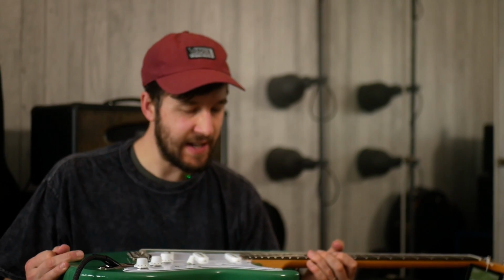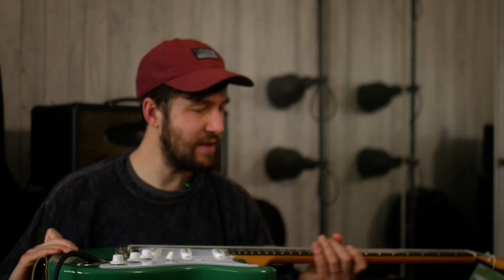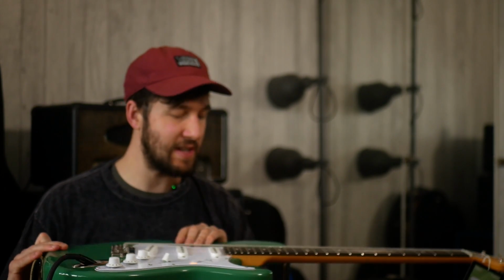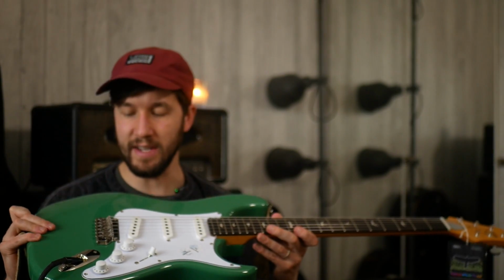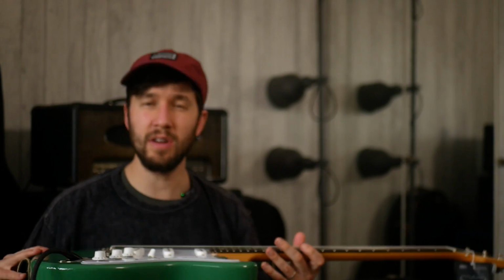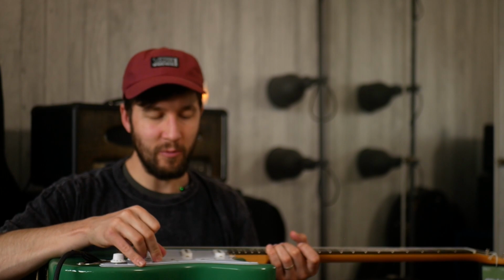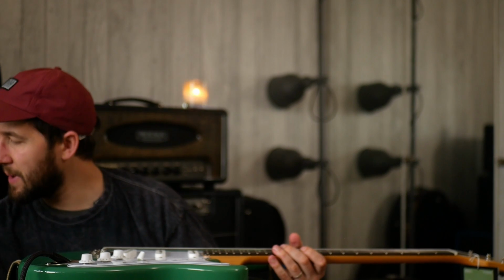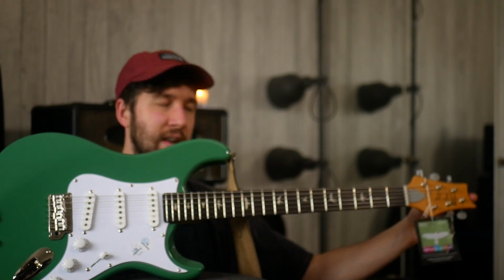PRS Silver Sky SE - Why Did they Use Poplar?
I think one of the most asked questions about the PRS Silver Sky SE was Why did they use Poplar for the body wood? I think recent events with the Fender American Vintage II series have made it clearer in my mind as to why they made this choice - and I think that now they're £599 in the UK, they could be worth a look?